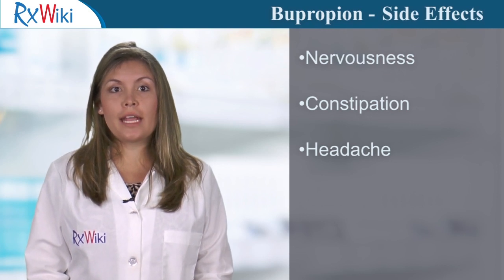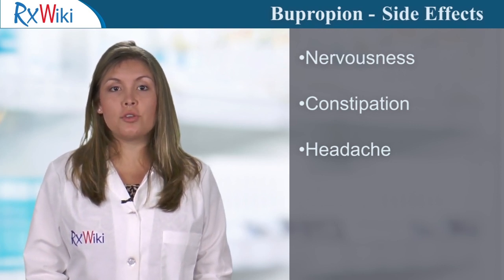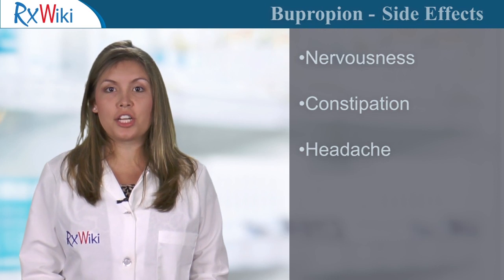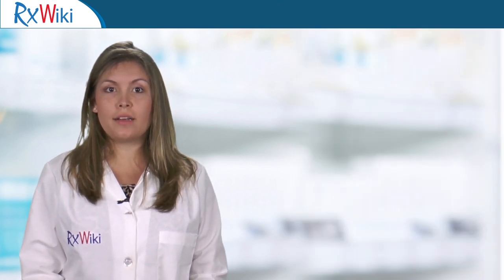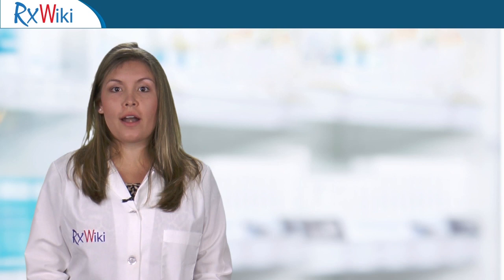Bupropion Medication Overview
Bupropion is a prescription medication used to treat depression, seasonal depression, and to quit smoking, depending on the form.